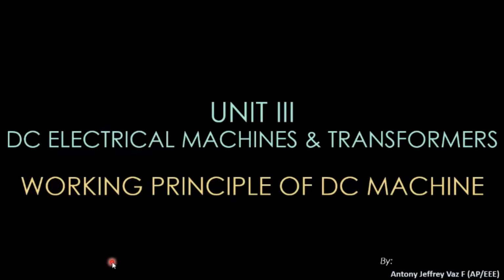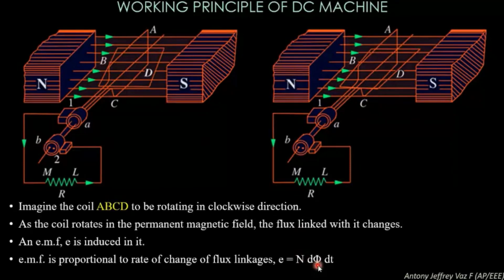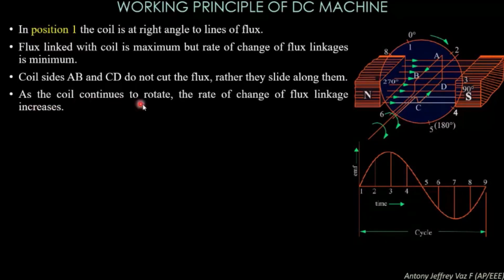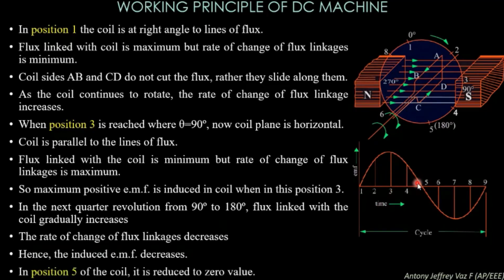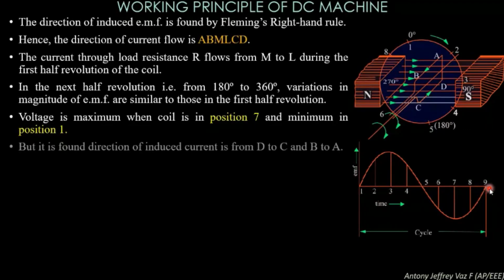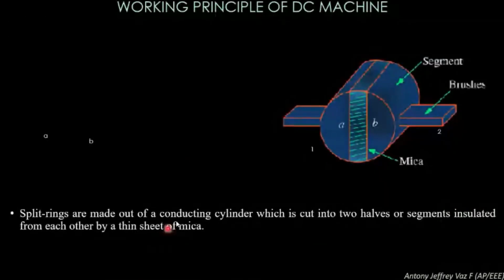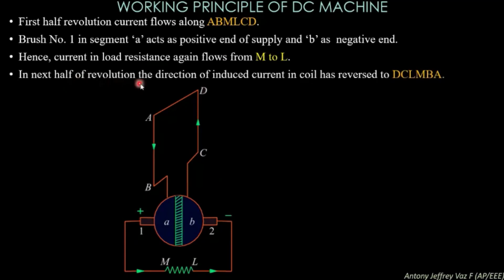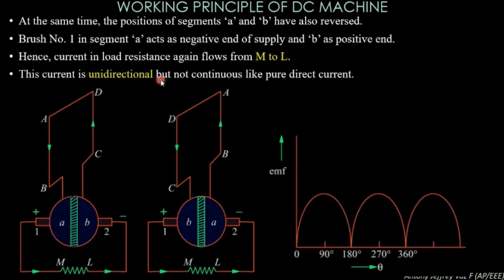Working Principle of DC Machine